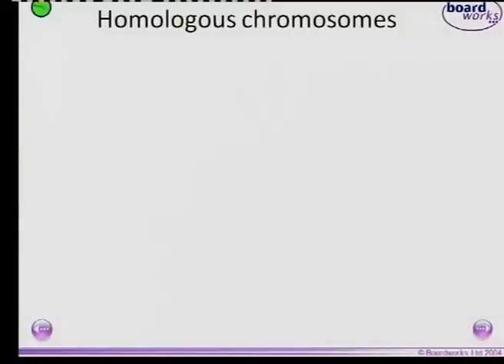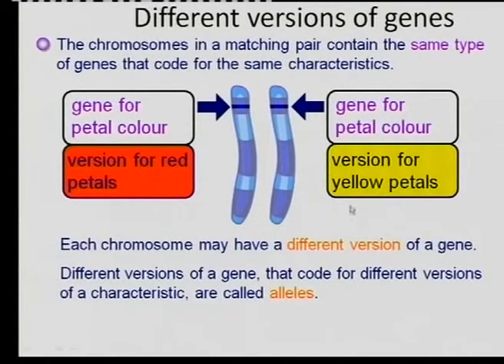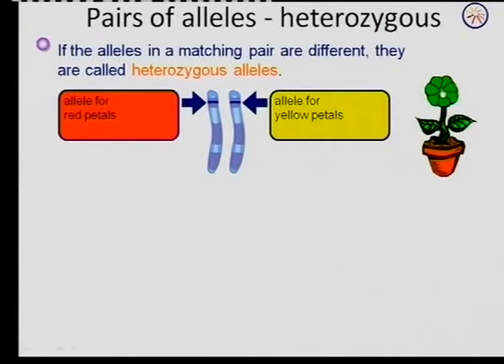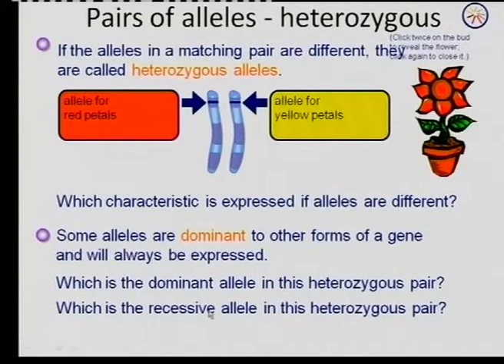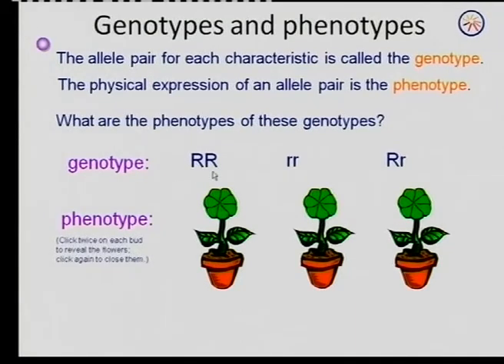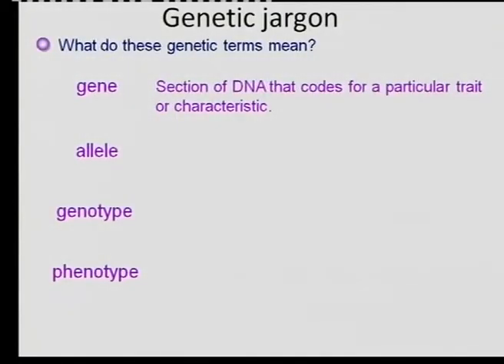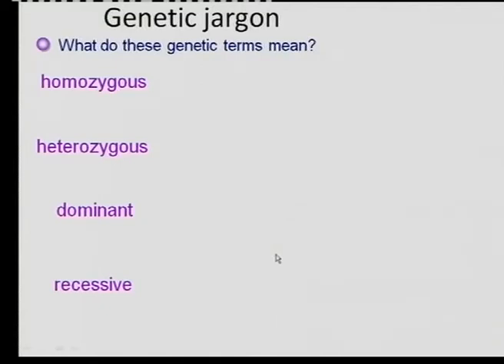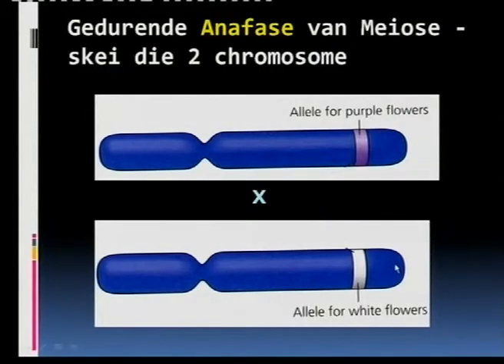Matric Revision: Life Sciences: monohybrid crossings (2/9): terminology and symbols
Homologous chromosomes, homozygous, heterozygous, genotype, phenotypes, dominant, recessive, genes, DNA, and symbols representing alleles.

Presentation in Afrikaans and English.